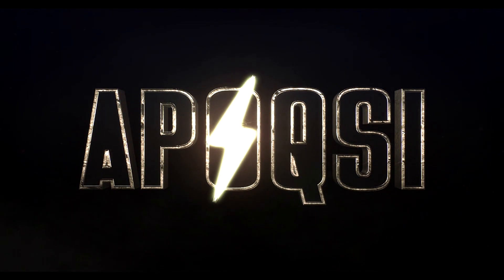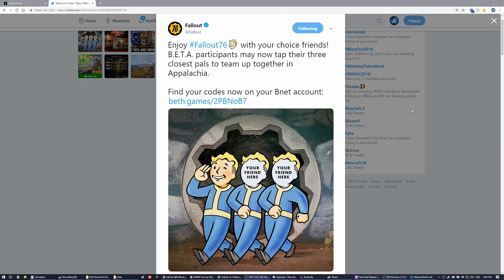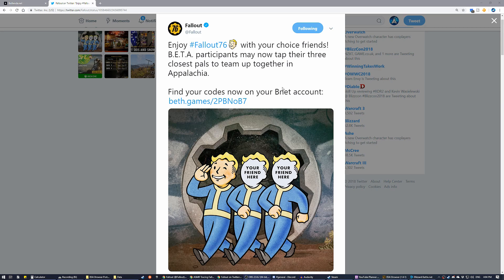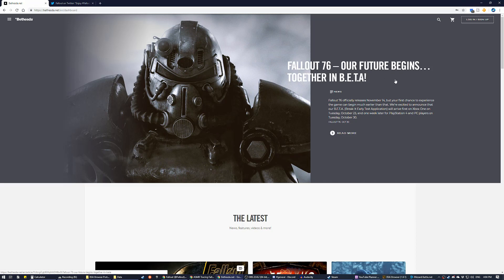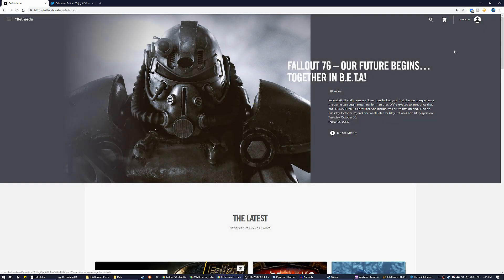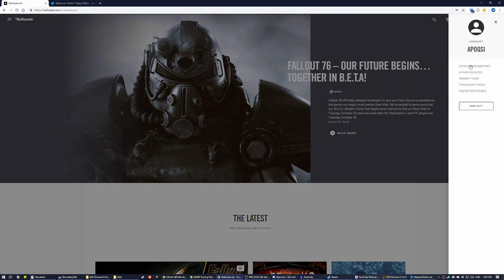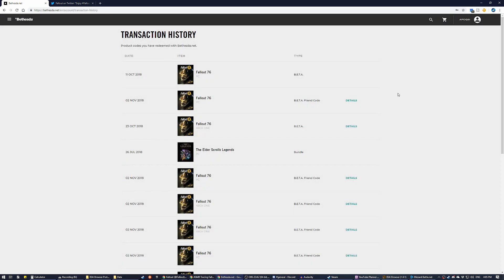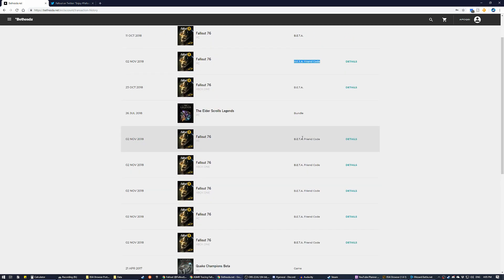Fallout 76 News - How to Get BETA Codes for Your Friends! (BETA Friend Codes)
Fallout 76 BETA Friend Codes NOW AVAILABLE!